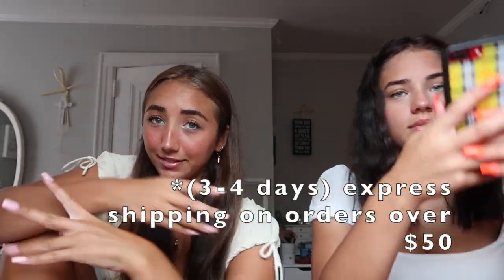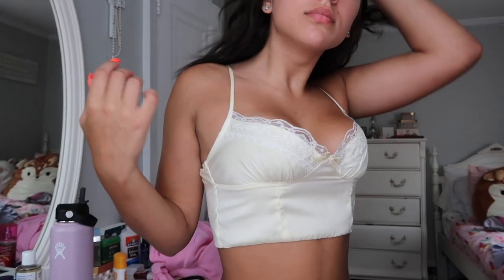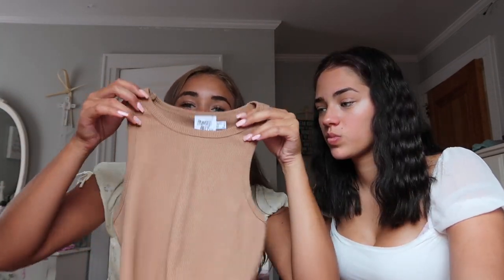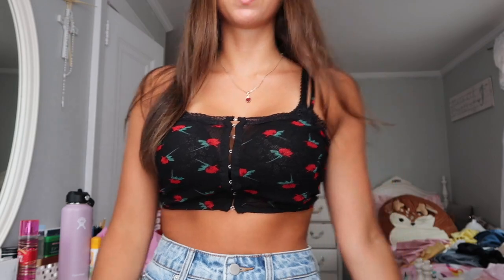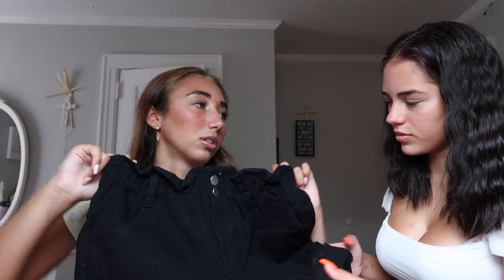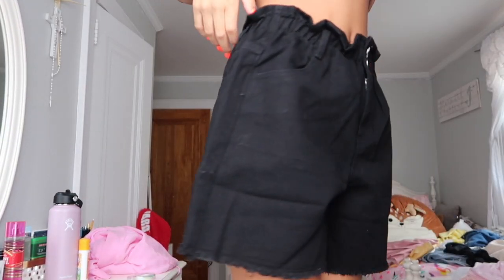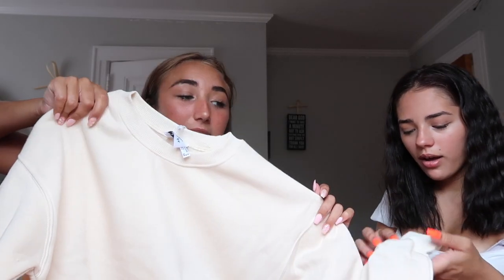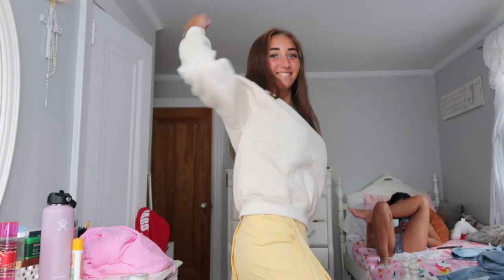A SUPER CUTE AND TRENDY TRY ON CLOTHING HAUL 2020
my social medias:                       sienna’s social medias
depop:@alexaskoros